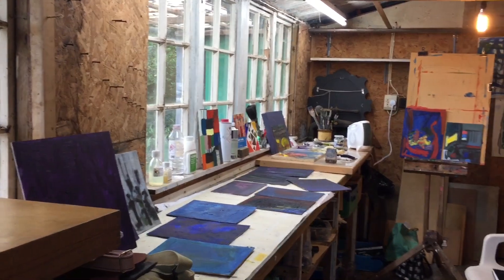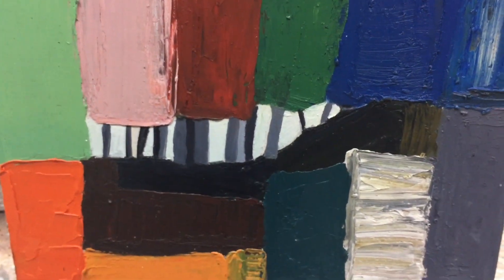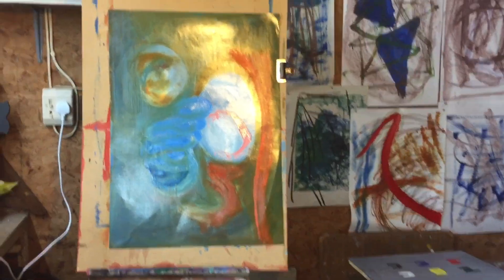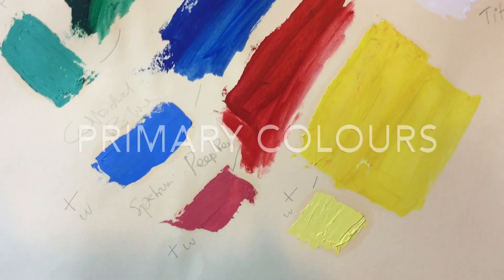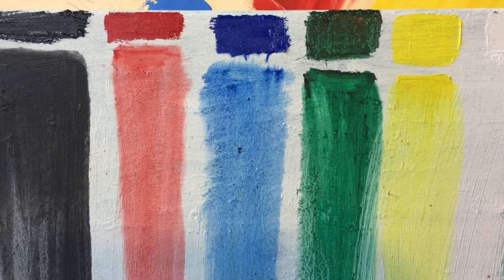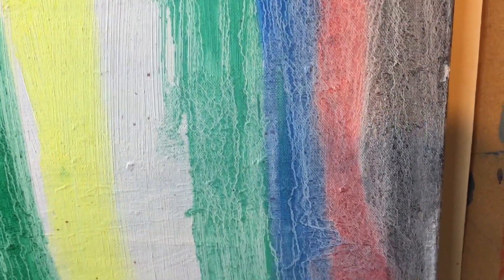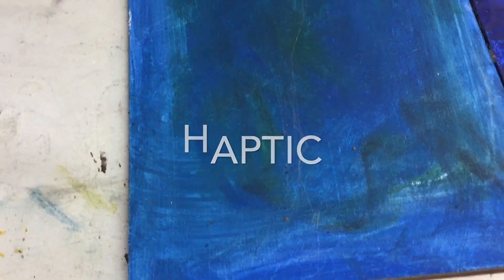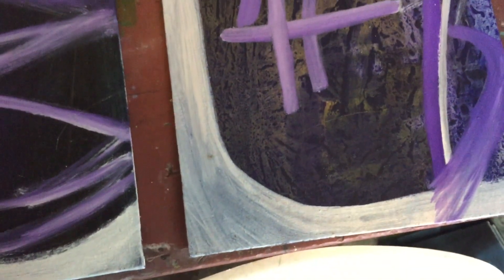Art Studio Tour 2020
This video is about how an artist works in the studio.

Diane Roberts Artist describes her working practices in oil paint.

She uses a limited pallet complimentary colours and its influence by the artists and music.
All her work is prophetic in terms it is to worship God and to celebrate creation.